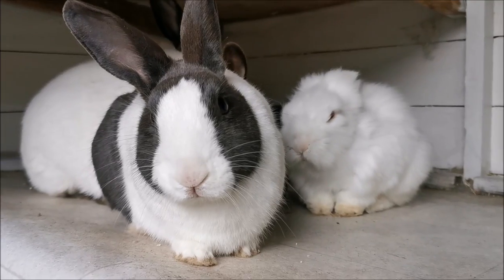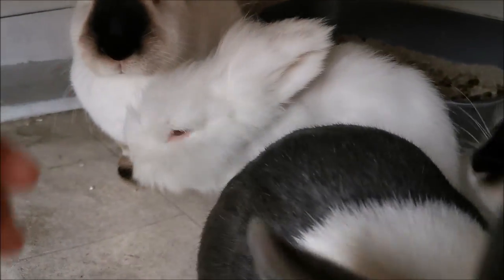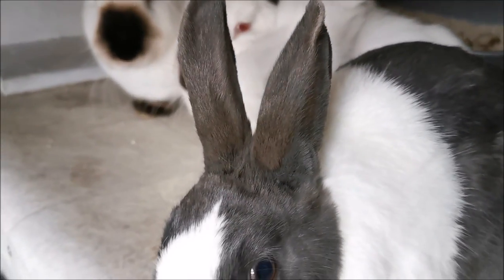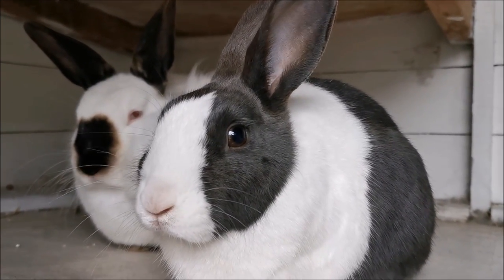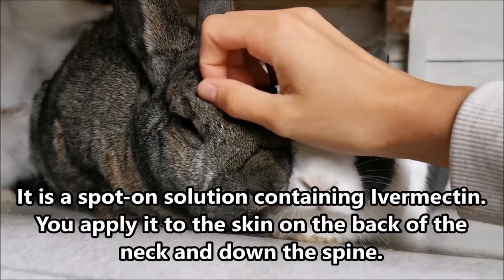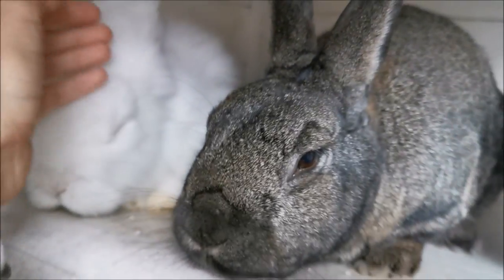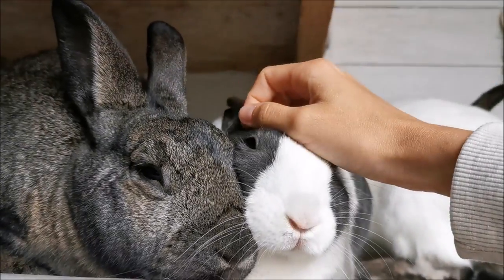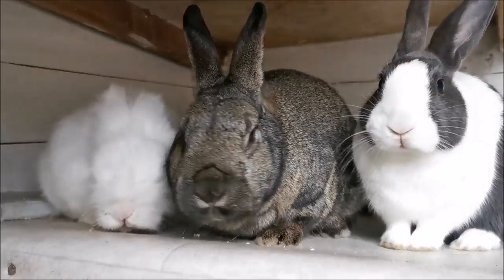MITES in Rabbits! How to IDENTIFY & TREAT!